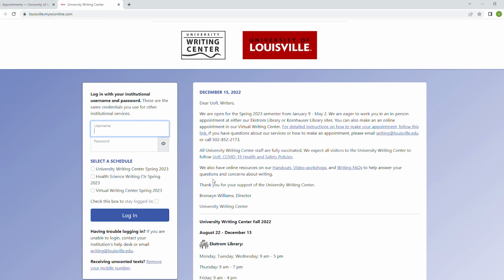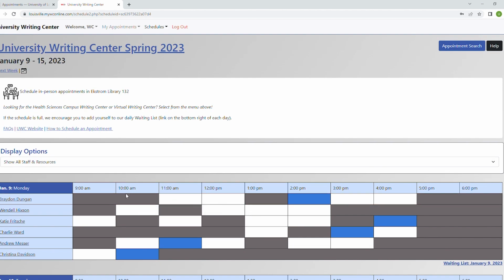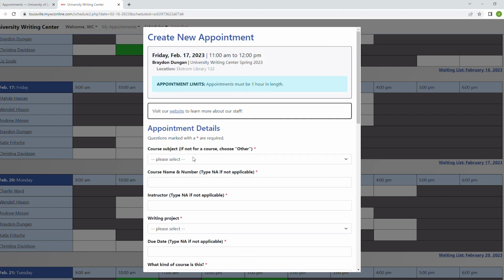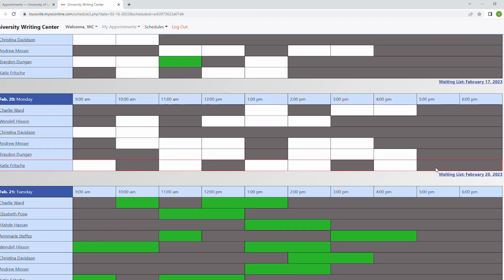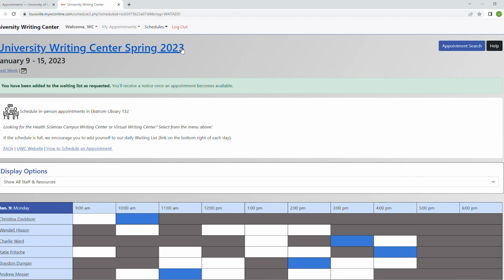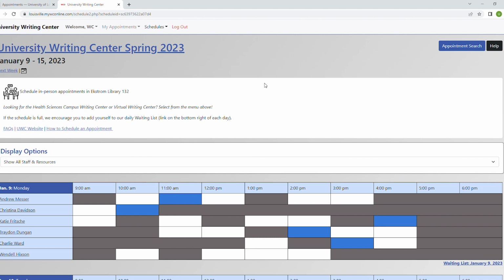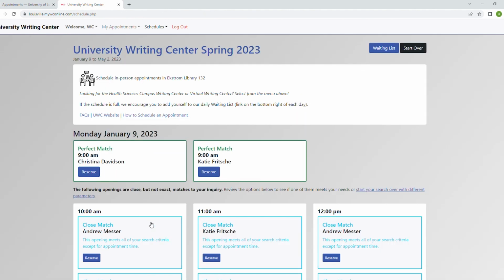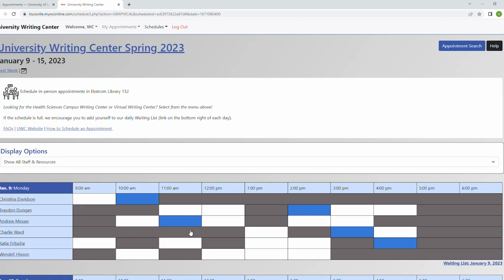Scheduling Writing Center Appointments 2023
Table of Contents:

00:00 - Introduction
00:53 - Finding Appointments on Calendar
01:29 - Reserving an Appointment
02:10 - Waitlists
02:39 - Switching Schedules
02:58 - Using the Virtual Writing Center
03:27 - Appointment Search Function
04:27 - Contact Us